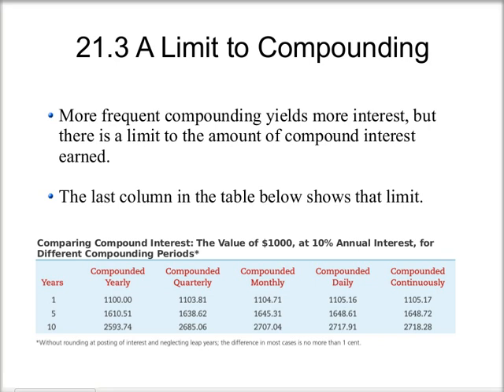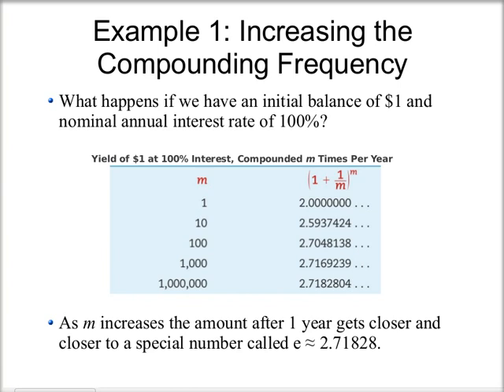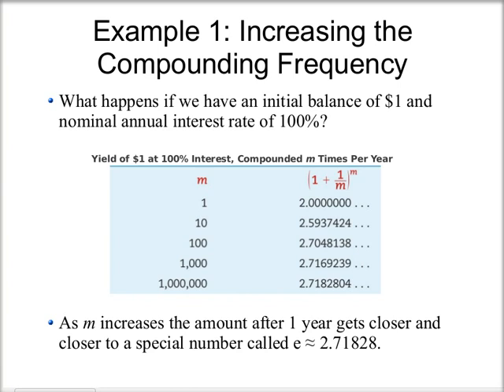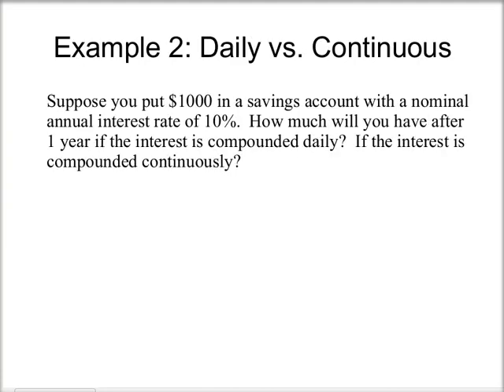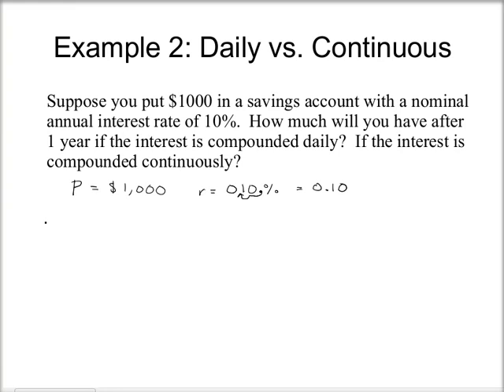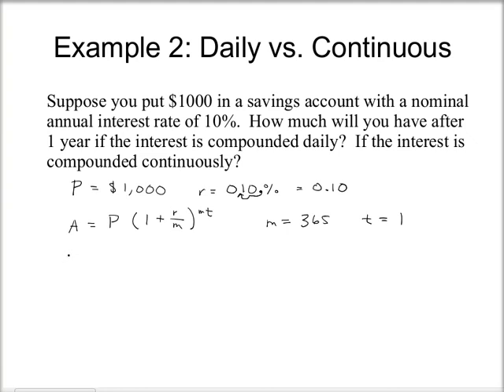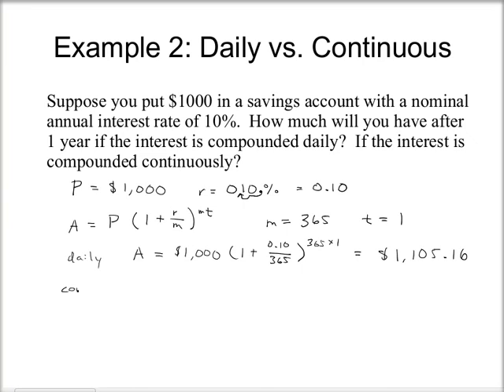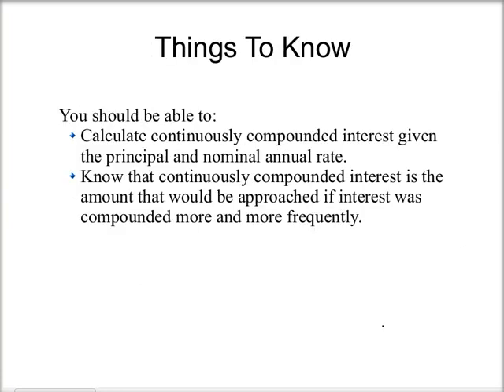21.3 A Limit to Compounding